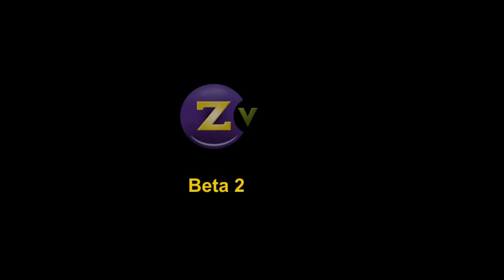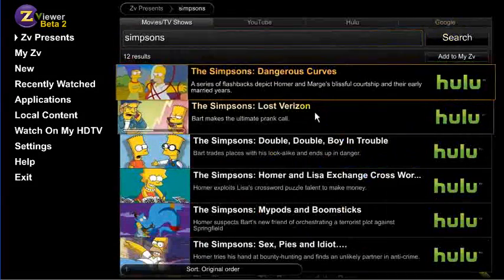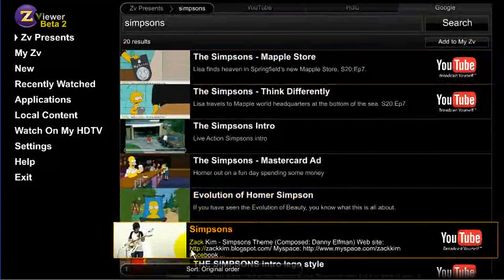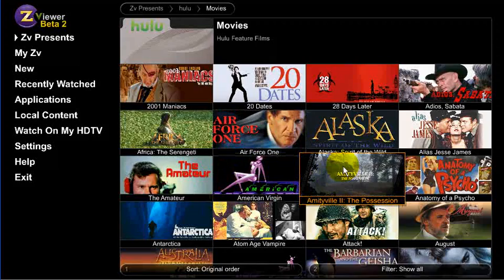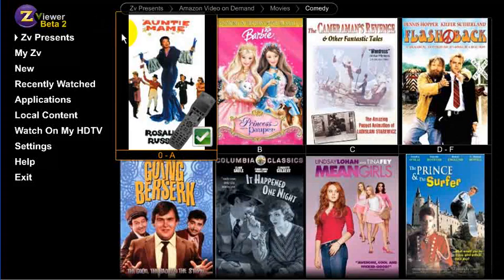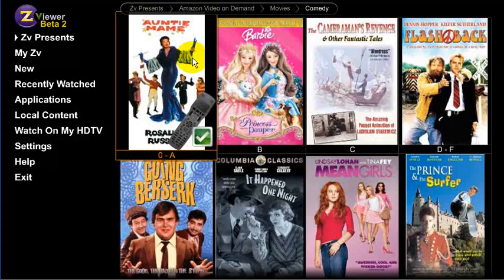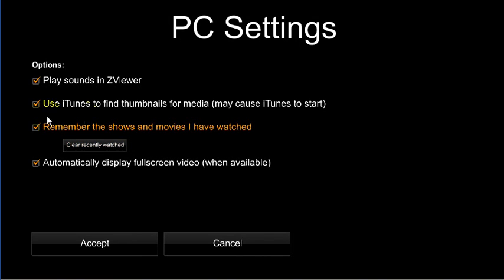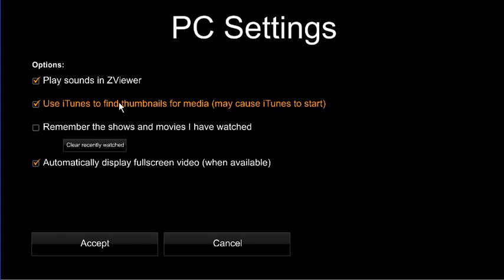Search Online TV Shows: Zinc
See the new features in Zinc beta-2; now available from addons.mozilla.org